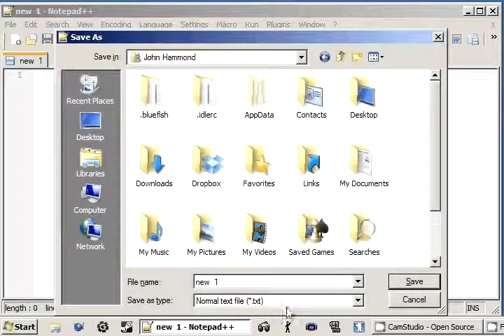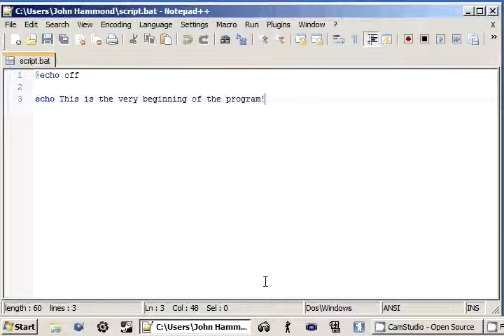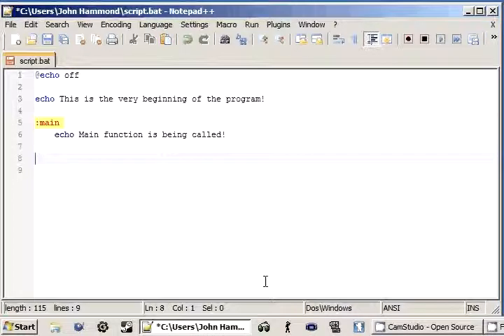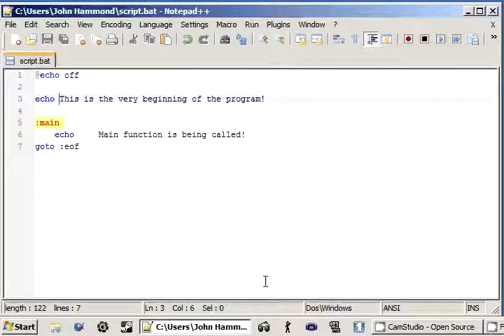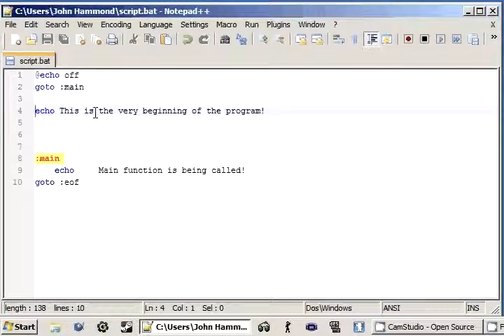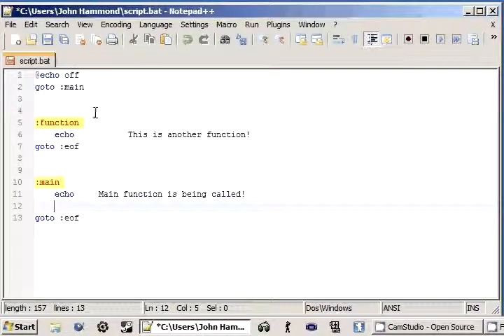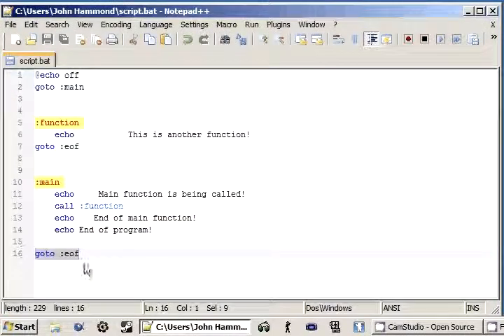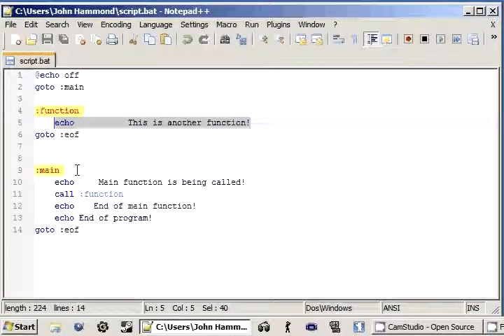Batch 20 Basic Functions